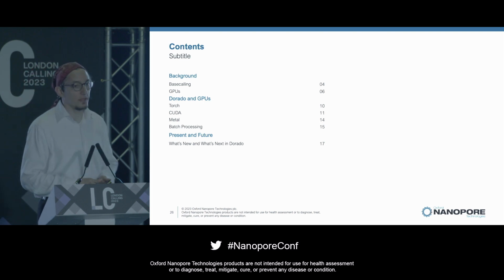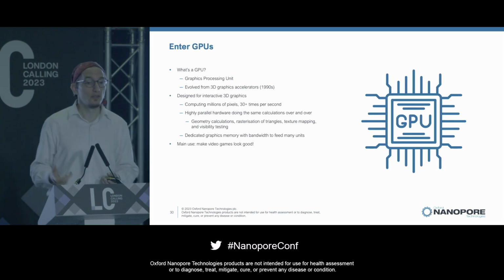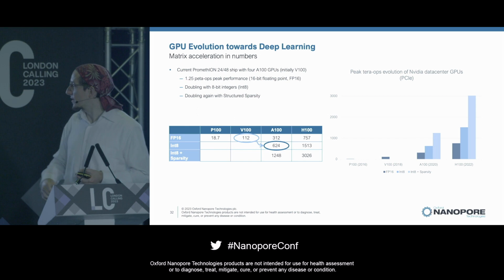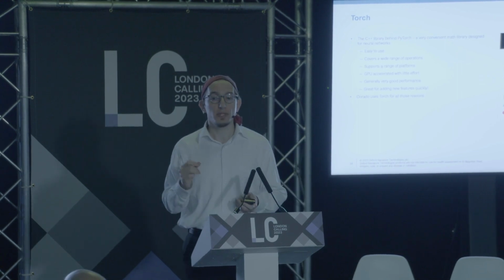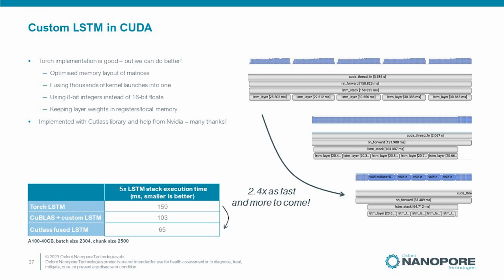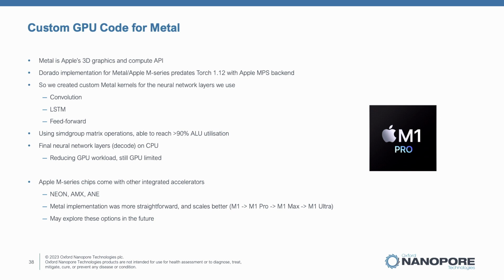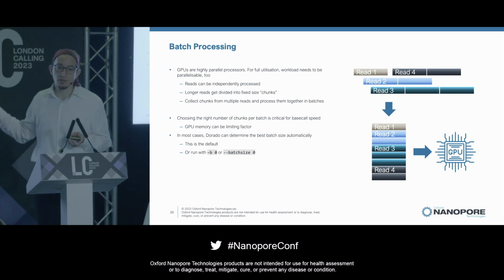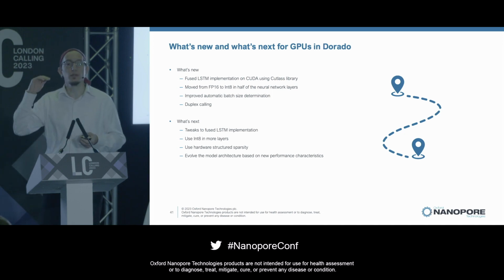How we get the most out of GPUs (for sequencing)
This talk will cover why GPUs are especially suited to processing the large amounts of data Oxford Nanopore sequencers generate in real time, and the approaches we take to get the best performance out of the hardware.